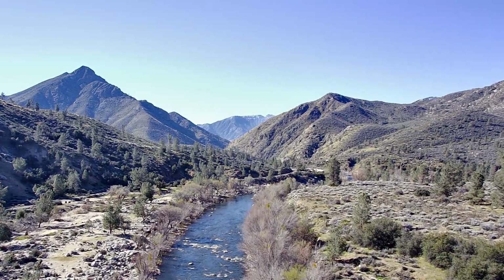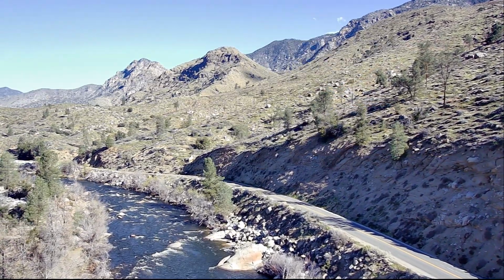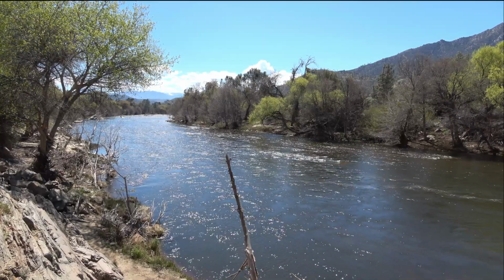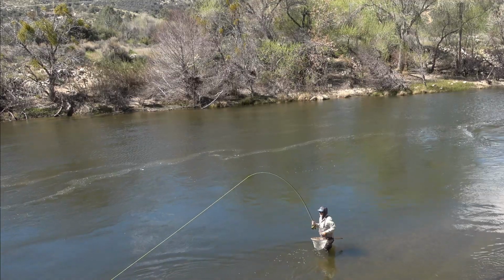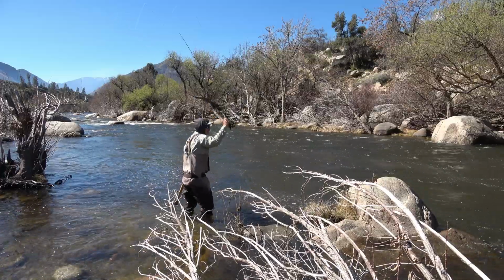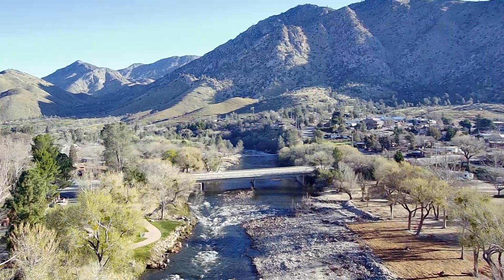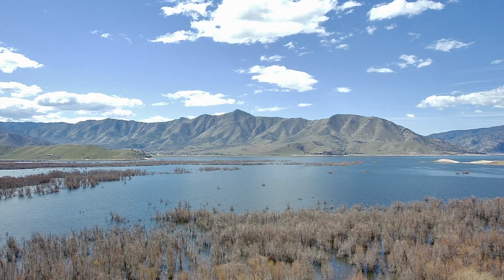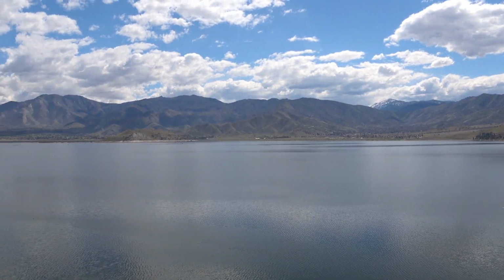How's the fishing on the Kern River? Kern River Fly Shop Podcast Fishing Report 3-21-24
What's going on with the Kern River and surrounding fisheries? Let Guy Jeans take you on a little tour of what's going on.
Topics include:
Areas to fish
Flies
Techniques
Amazing drone captures!